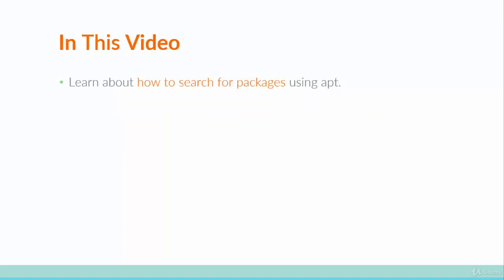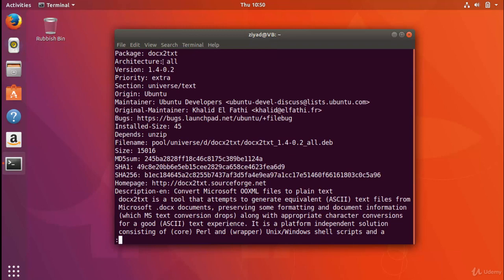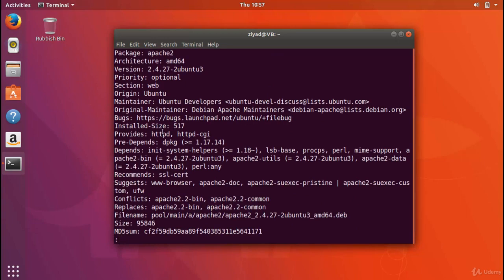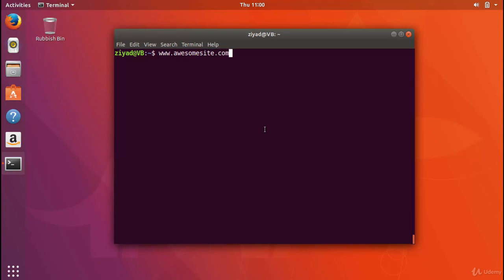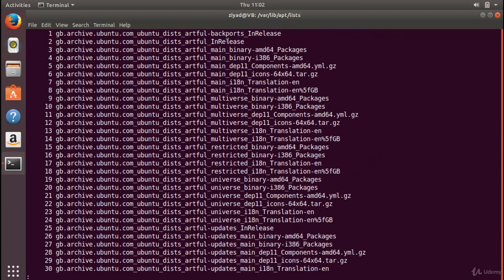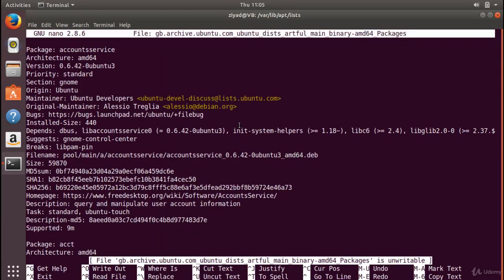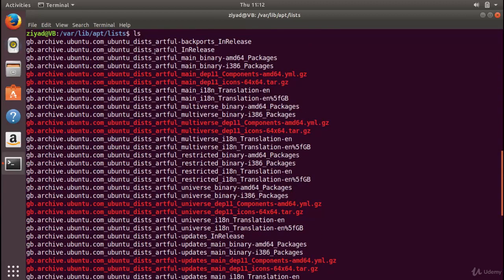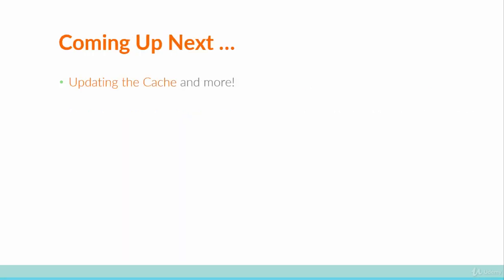4.5. The Apt Cache.mp4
4.5. The Apt Cache.mp4